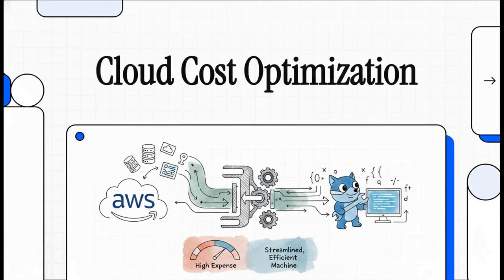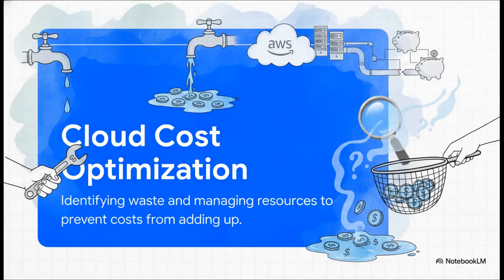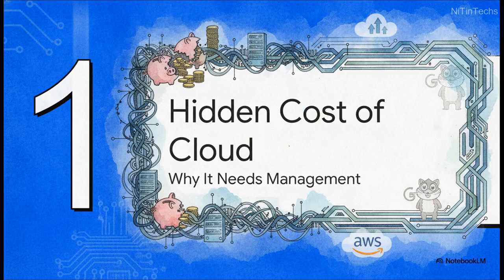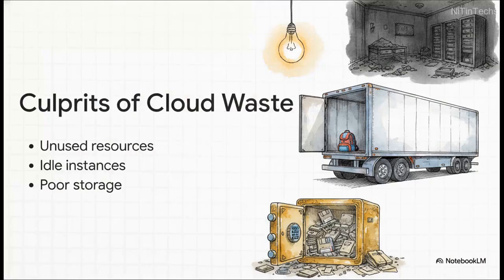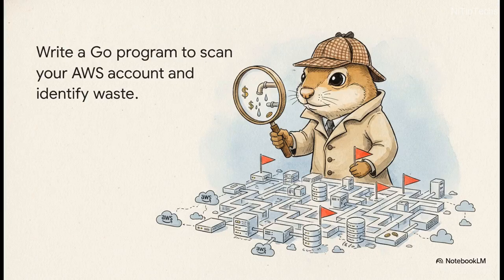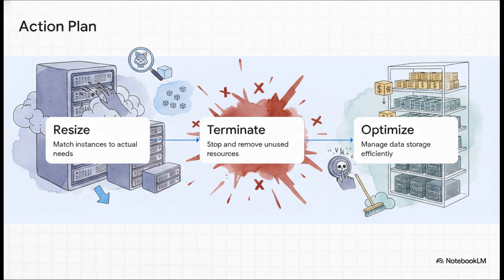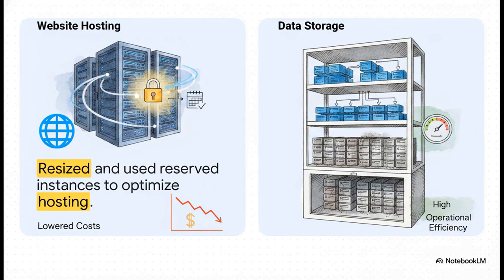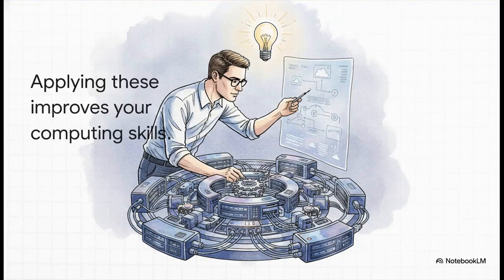Cloud Cost Optimization with AWS & Go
In this video, we'll cover cloud cost optimization techniques using AWS and Go. Learn how to find and optimize AWS waste to reduce costs. (0:00) Introduction, (5:00) Finding AWS waste with Go, (15:00) Optimizing cloud costs, (30:00) Real-world examples, (40:00) Best practices for Indian IT students. By the end of this video, you'll have a clear understanding of how to optimize your cloud costs and improve your overall cloud computing skills.